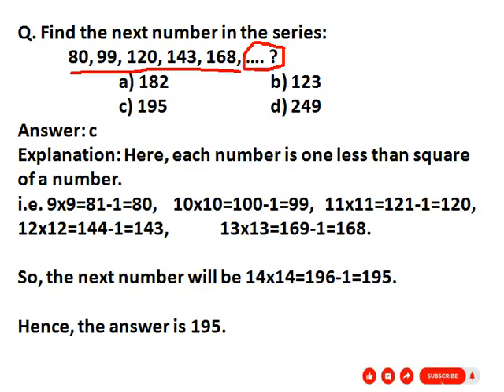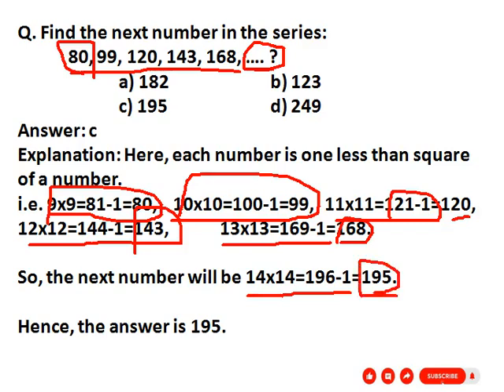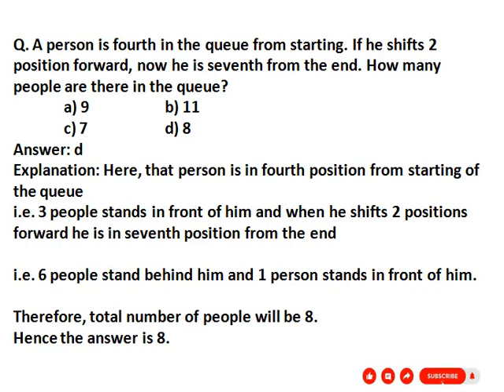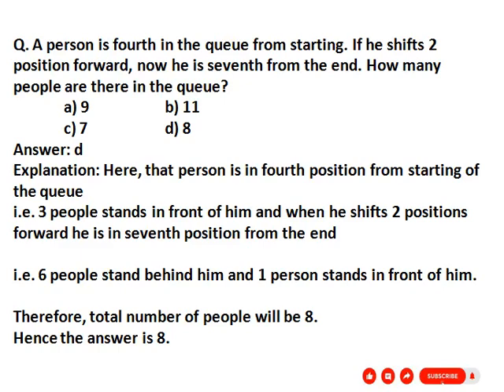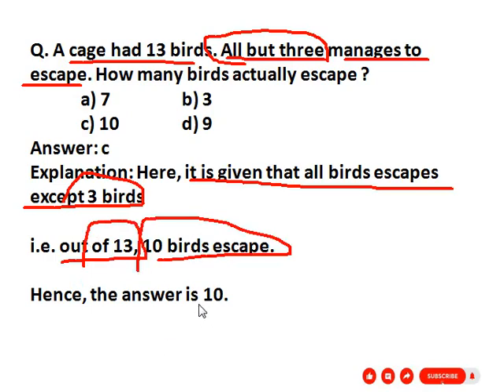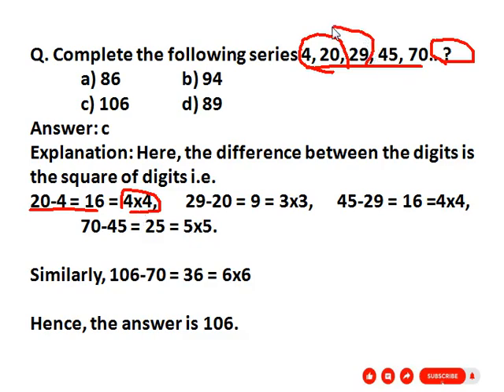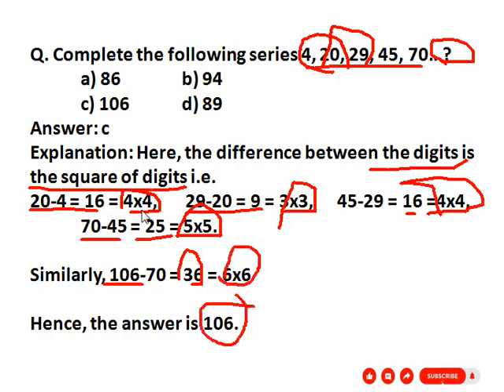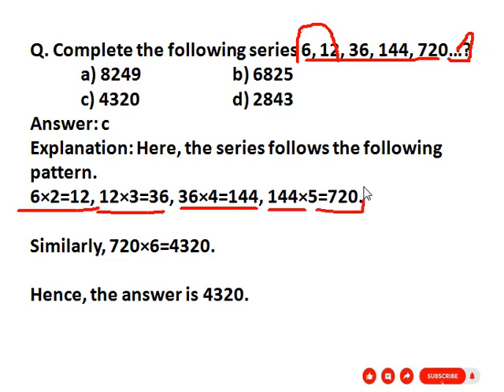Reasoning Sequence MCQ Step By Step Solution Part 4 In English